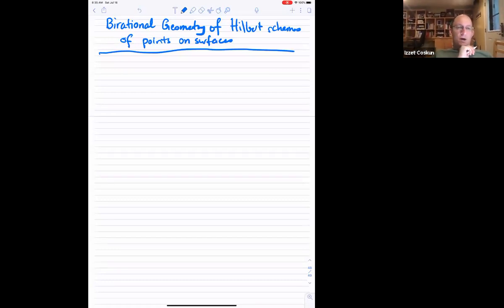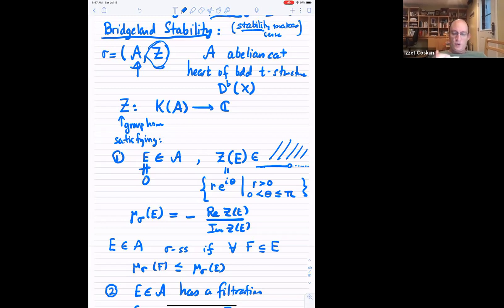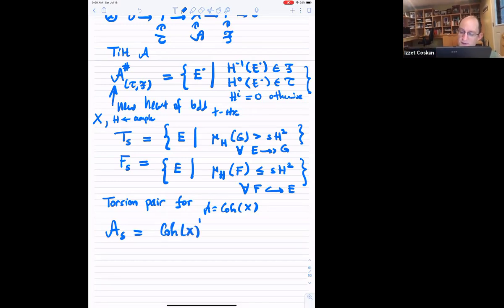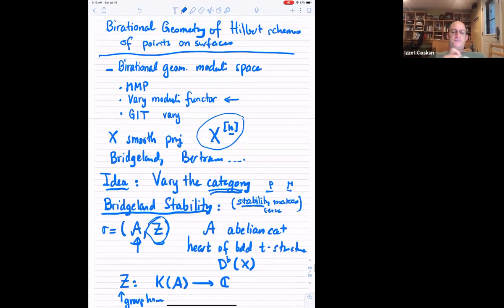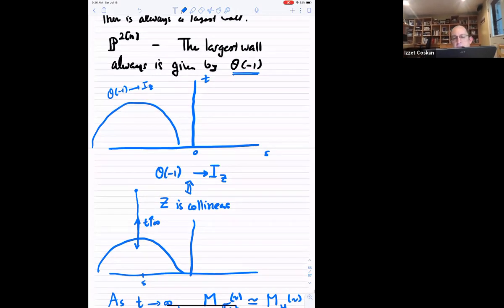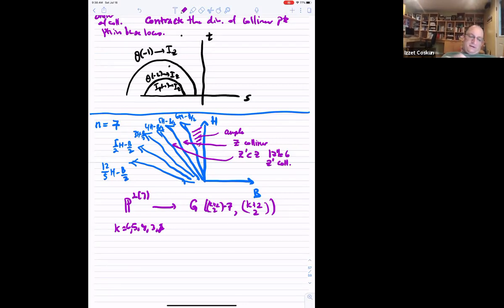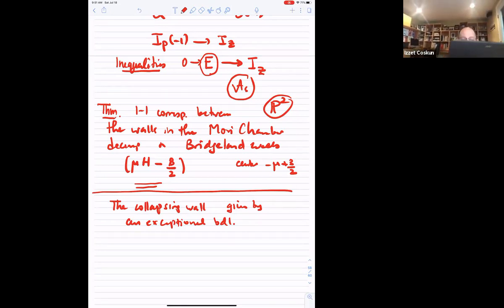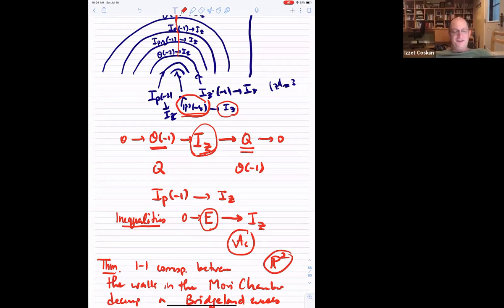İzzet Coşkun 4 - Birational Geometry of the Hilbert Schemes of points on the plane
Nesin Mathematics Village Activities. 5th GTSS Geometry-Topology Research Summer School. 6-18 July 2020. Lecture 4 given on 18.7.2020.